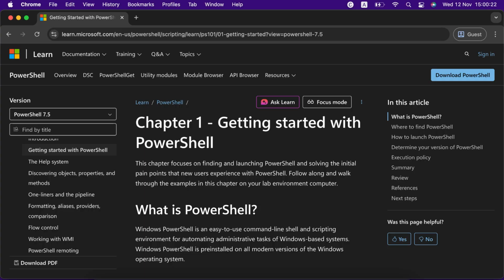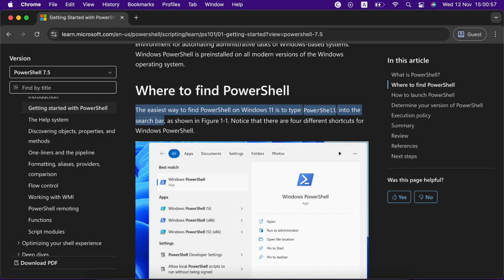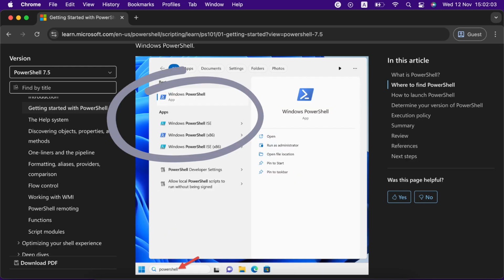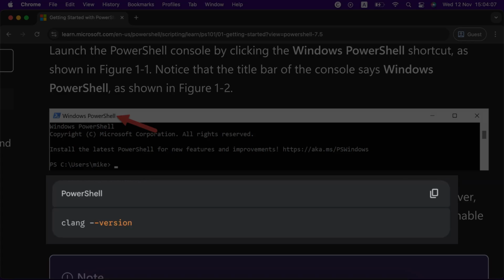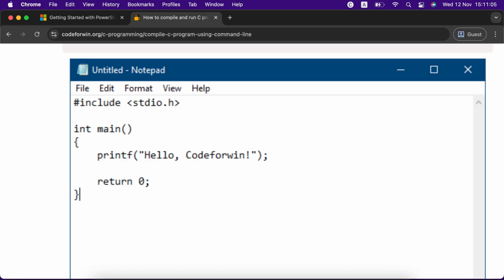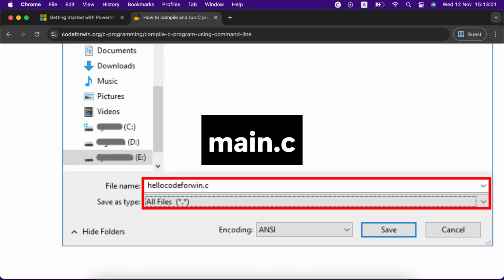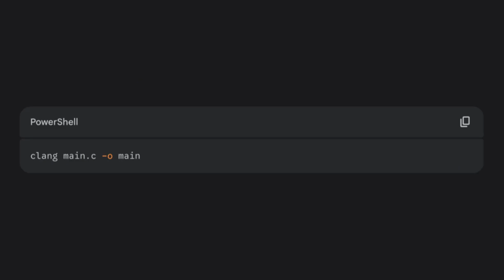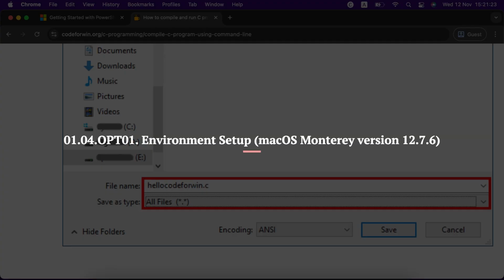Environment Setup (Windows 11 version unknown) - OPT02 - L4 - S1 - C Programming for Beginners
This lesson belongs to Section 01: Introduction and Environment Setup